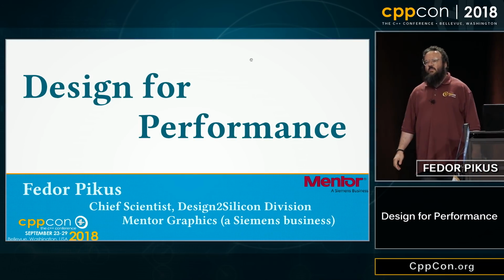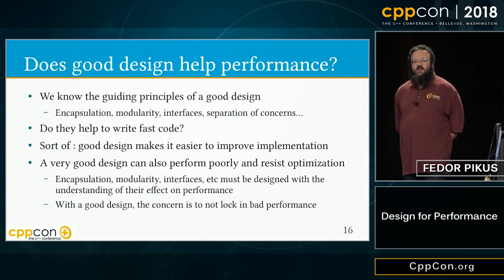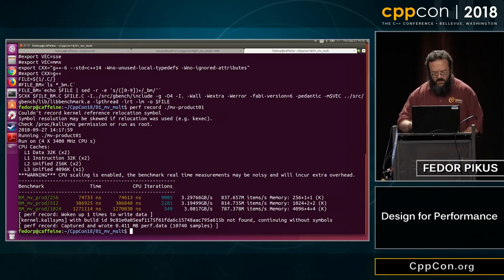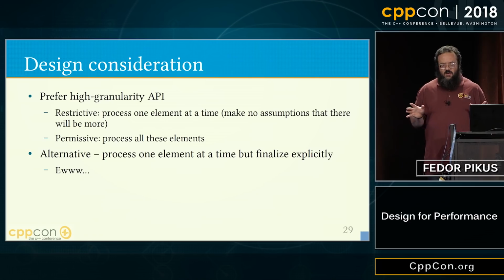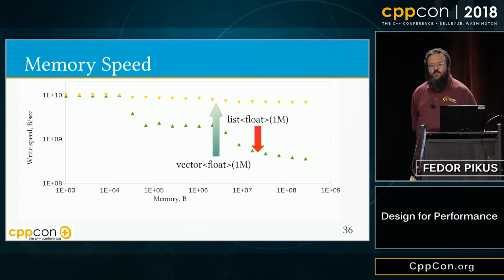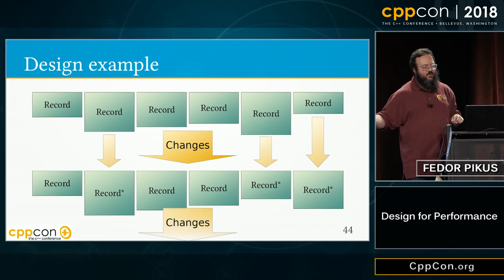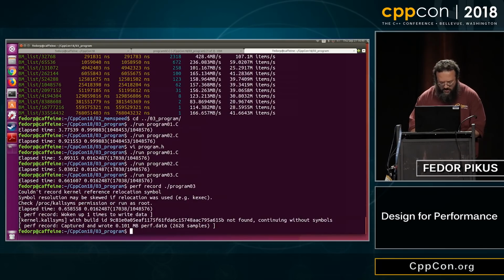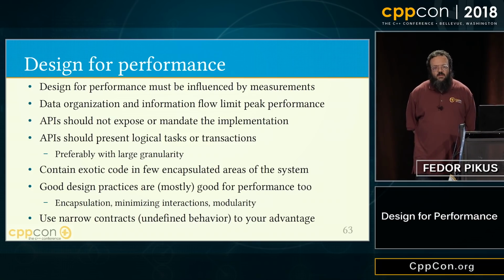CppCon 2018: Fedor Pikus “Design for Performance”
This presentation is a "lessons learned" summary of some 20 years of experience designing, developing, and maintaining a large-scale commercial software system for the users who are primarily interested in performance. Competitive benchmarks are the dominant factor in our users' decisions whose tool to buy.

A high-quality implementation, a skillful optimization, can win the day in such environment. But only the day. The design determines the long-term survival. Parts of the system have grown ten-fold in size and complexity, but still fundamentally use the original architecture and show no sign of strain. Others had to be radically redesigned or even rewritten from scratch. The designs of the former type tend to share certain characteristic properties, which we came to recognize. These are design patterns of high-performance software, at least in our experience. The design of the latter type, unfortunately, exhibit an infinite variety of poor decisions, although some mistakes (anti-patterns?) are repeated over and over.

In this presentation, I will show the most important patterns and practices of design for performance that I have learned. Some will be obvious, especially after you hear them. Others may be controversial (for example, sometimes you should optimize prematurely if you want to be able to optimize at all). I may even present some of the anti-patterns, but only for laughs and to make the listeners feel better about their own design mistakes.
Fedor Pikus, Siemens
Chief Scientist

Fedor G Pikus is a Chief Engineering Scientist in the Design to Silicon division of Mentor
Graphics Corp (Siemens business). His earlier positions included a Senior Software Engineer at Google and a Chief Software Architect for Calibre PERC, LVS, DFM at Mentor Graphics. He joined Mentor Graphics in 1998 when he made a switch from academic research in computational physics to the software industry. Fedor is a recognized expert on high-performance computing and C++, he presented his works at CPPCon, SD West, DesignCon, in Software Development Journal, and is also an O’Reilly author. His responsibilities as a Chief Scientist include planning the long-term technical direction of Calibre products, directing and training the engineers who work on these products, design, and architecture of the software, and research in the new design and software technologies. Fedor has over 25 patents and over 100 papers and conference presentations on physics, EDA, software design, and C++ language.